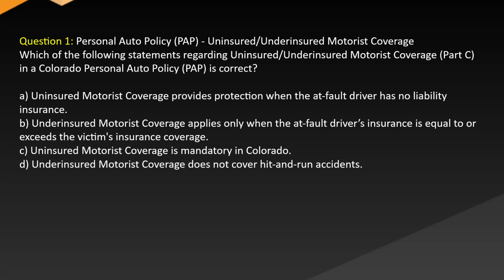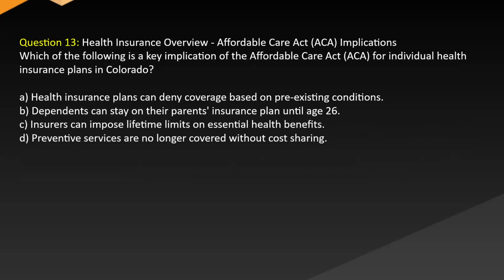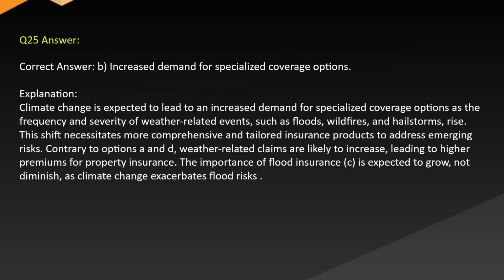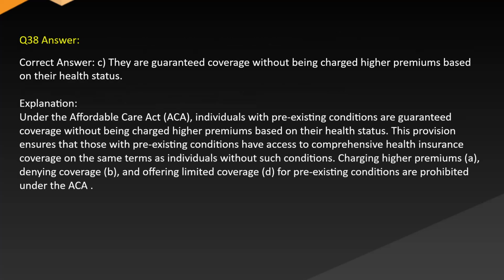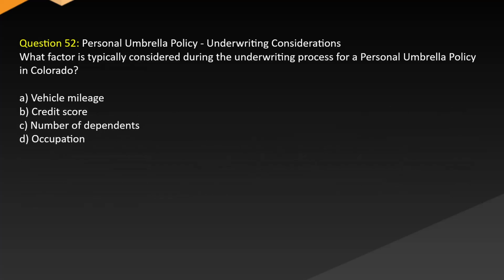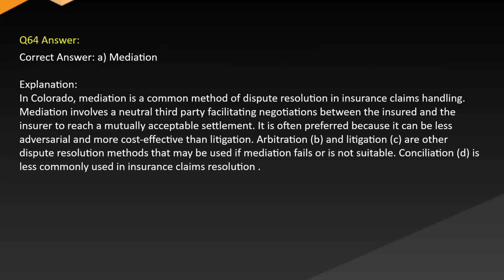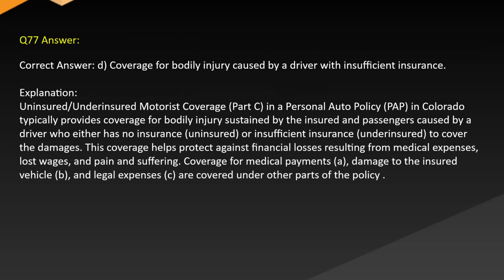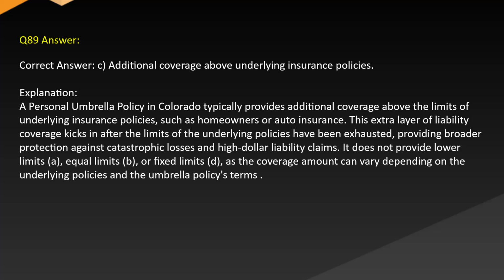Colorado Personal Lines Insurance General Free Practice Test & Answer